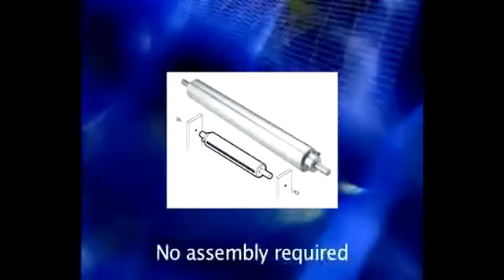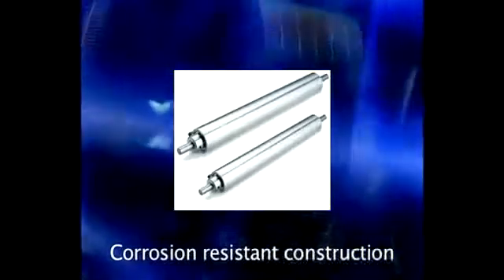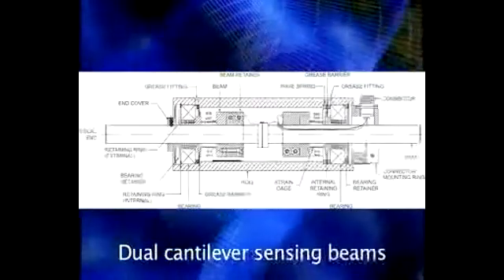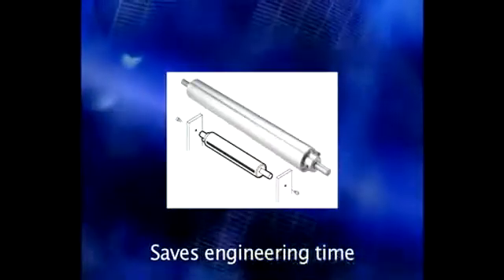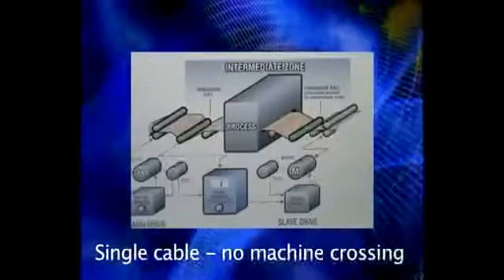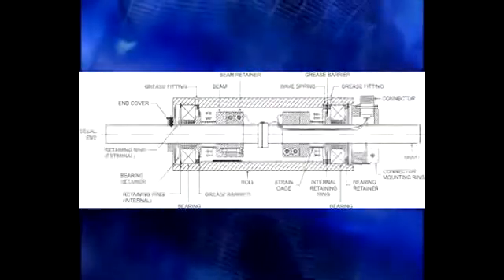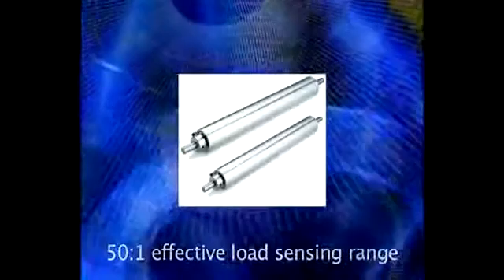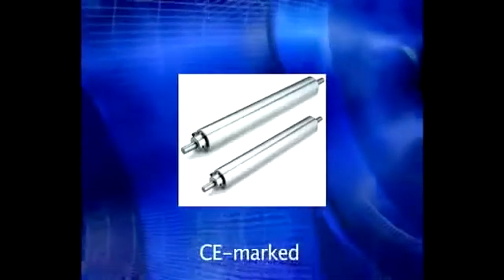Tension Roll Transducer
Dover Flexo Electronics Inc. (DFE) manufactures, sells and services a complete line of tension measurement, display and control products for a wide variety of industries worldwide.
Our products are used in unwind, rewind, and intermediate applications for any moving continuous material which undergoes an operation such as printing, coating, laminating, treating, metallizing, rewinding, unwinding, slitting, coating or other processes.

We have over 73,000 tension transducers in factories everywhere. DFE transducers are the industry standard and we are a recognized leader in tension technology.